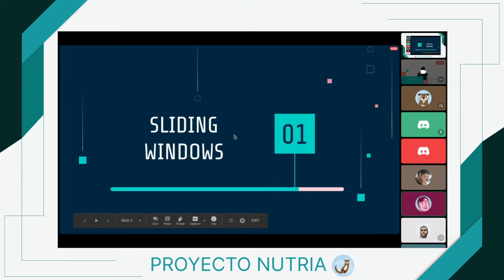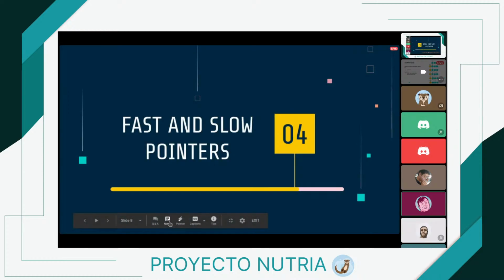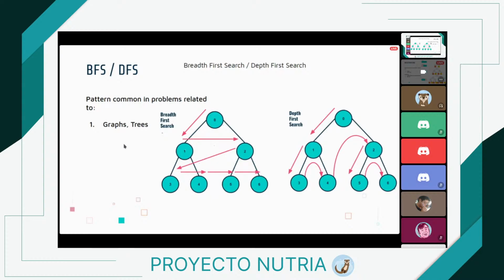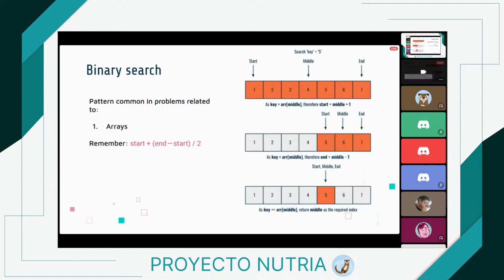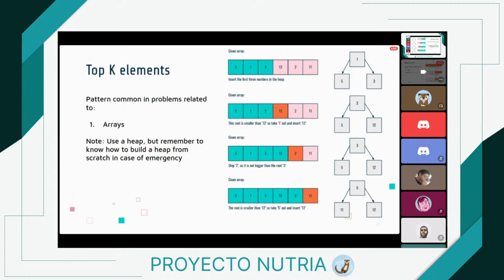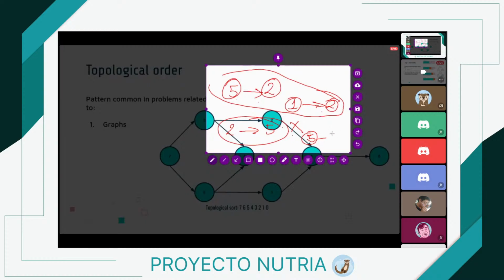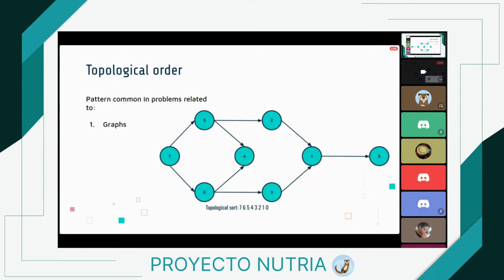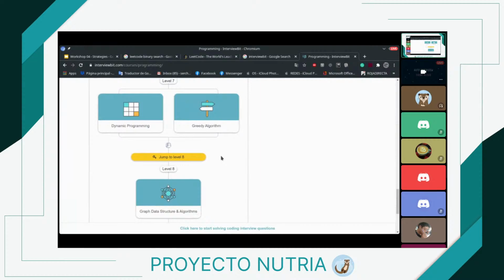Workshop 04 - Strategies